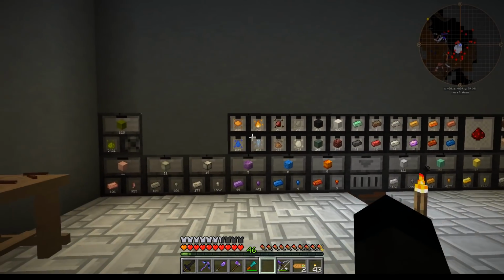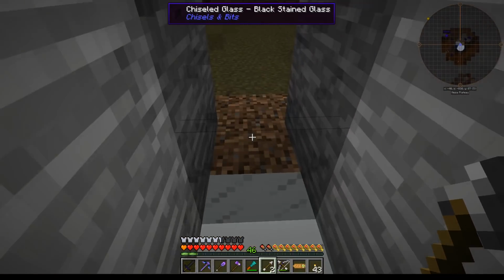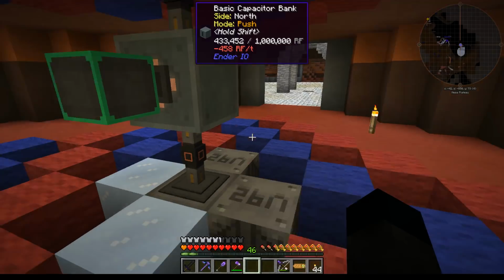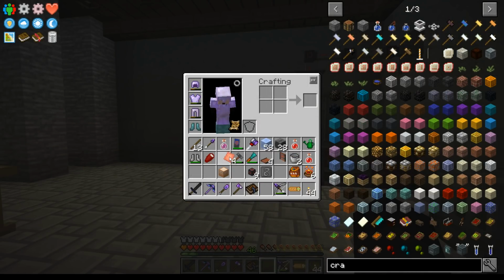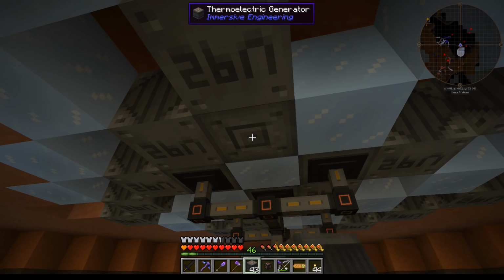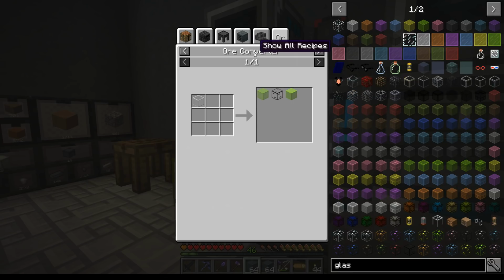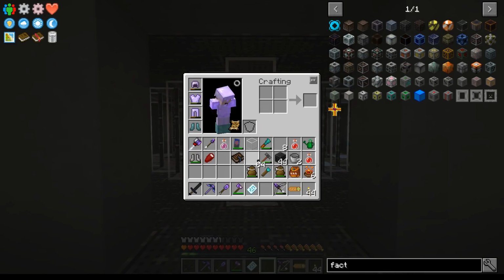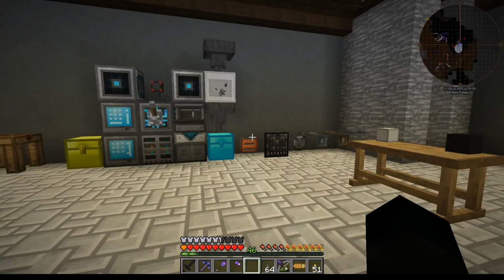Simple Life 2 - 27 - Reactor Room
Simple if slightly radioactive power.